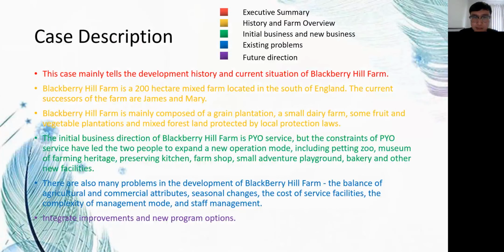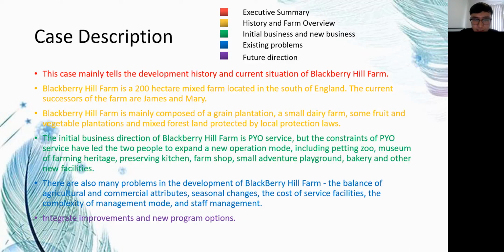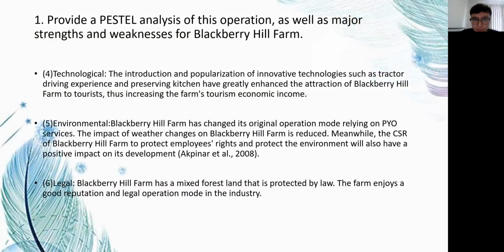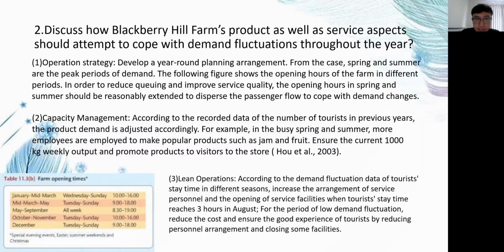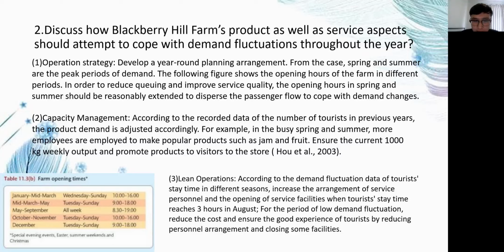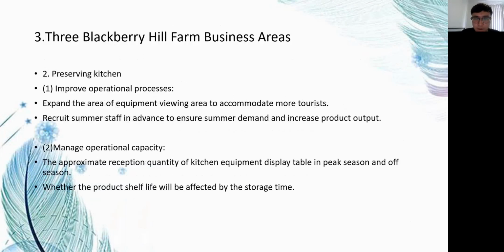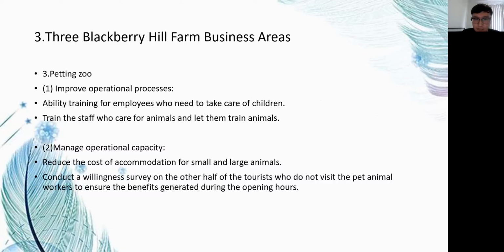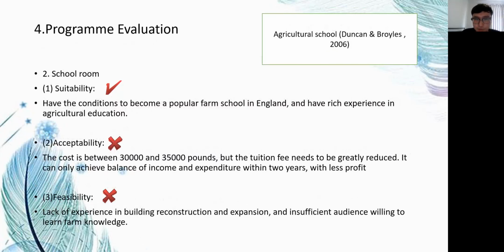Blackberry Hill Farm